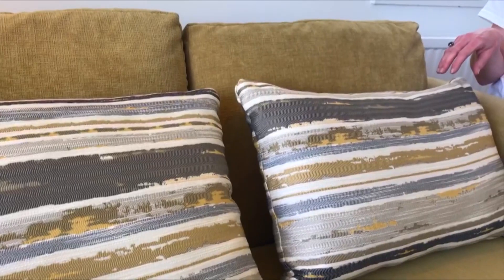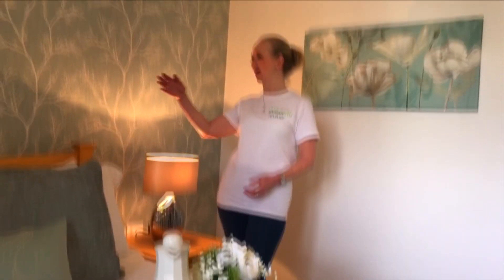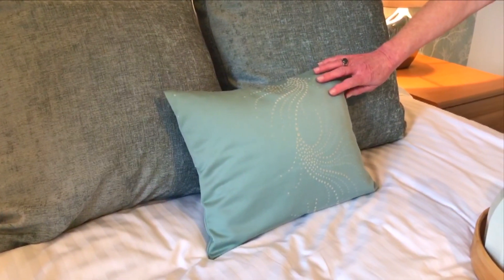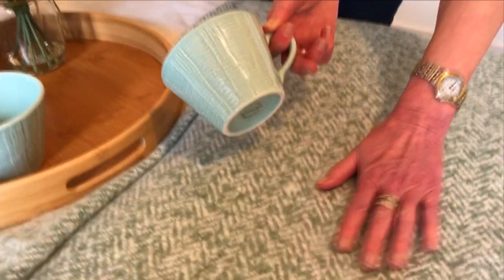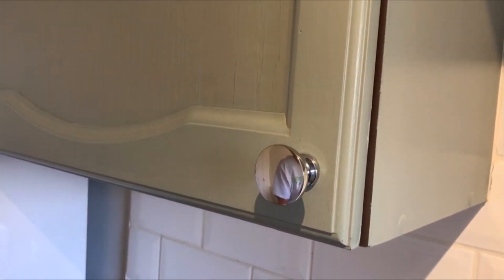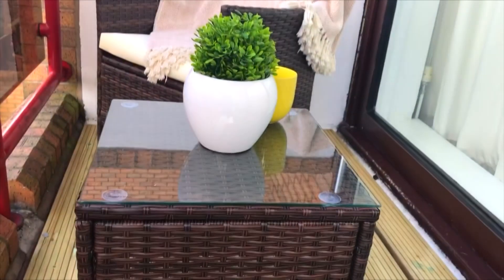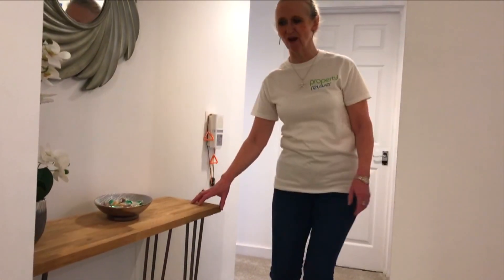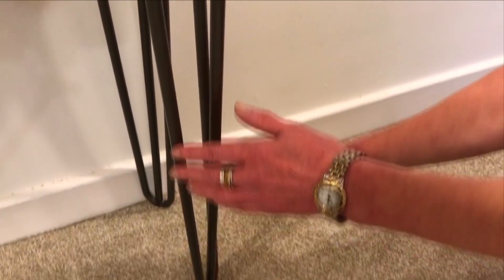Seaglass | Renovation and Staging Project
This was a renovation and staging project.
New ensuite bathroom and balcony decking installed.
All switches and sockets replaced. Door furniture replaced and all woodwork including dark wood internal window frames were painted white.
The wooden kitchen units were upcycled. The kitchen sink and taps were replaced.
Kitchen and bathroom flooring was replaced.
Off-cuts from the kitchen worktops were used to make a console table and a plant table.
Many of the owners items of furniture were incorporated into the design scheme.
The project came in on budget and the property was sold to the first couple to view it.